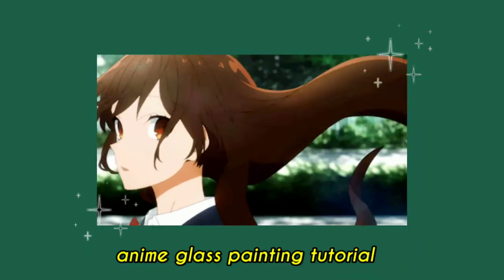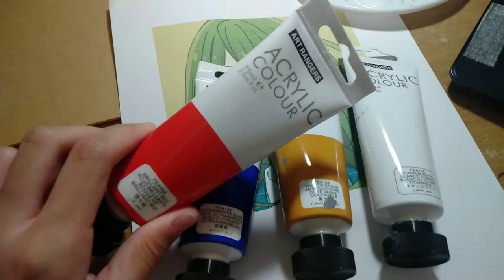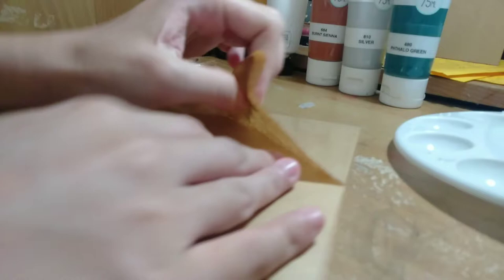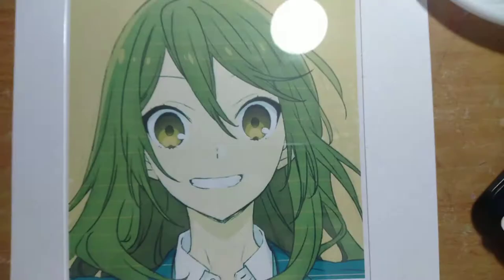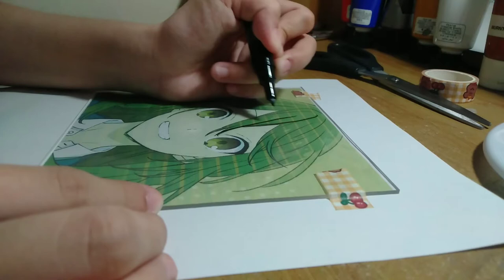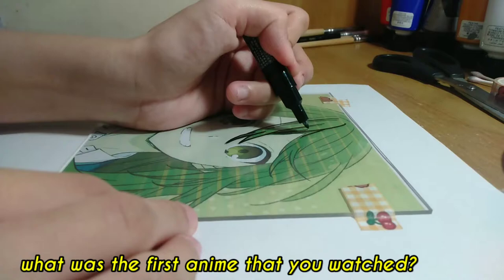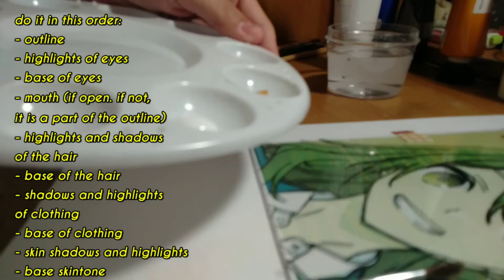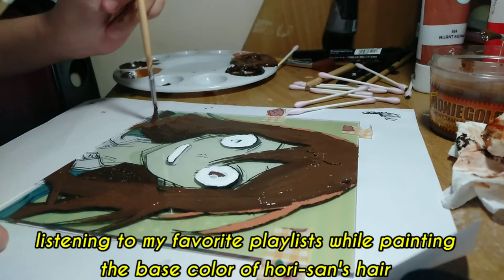🖌 anime glass painting ; hori kyouko (horimiya) (read desc.)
documentation for a school proj 👉🏻😗👈🏻

🎵: iro kousui (horimiya op) & after school (weeekly)